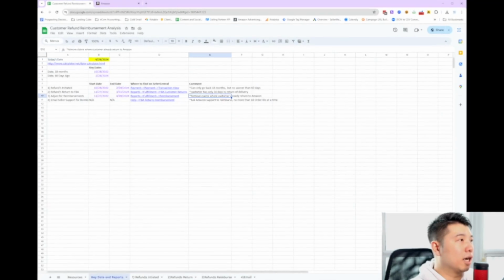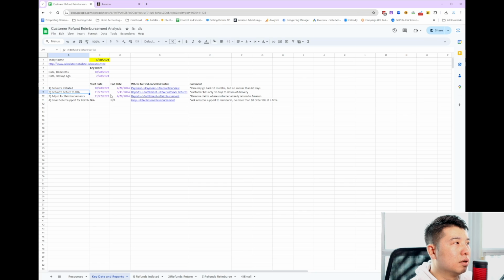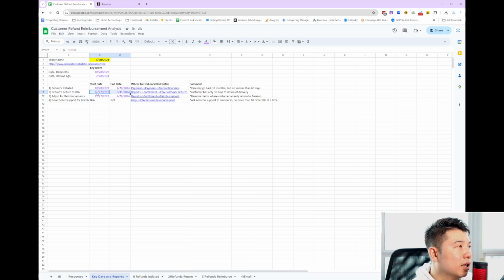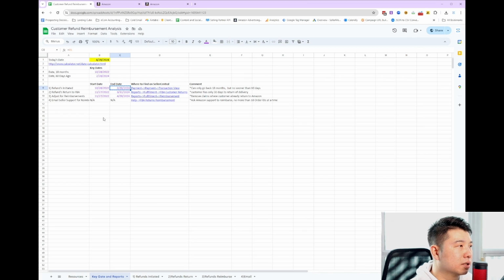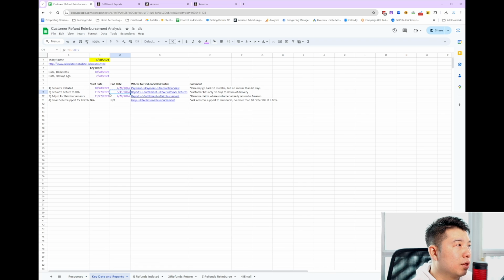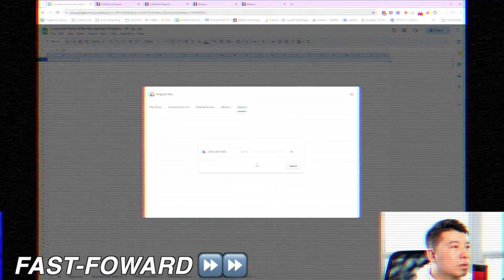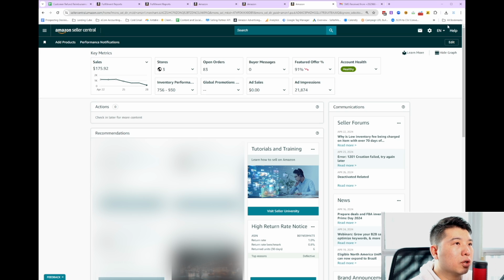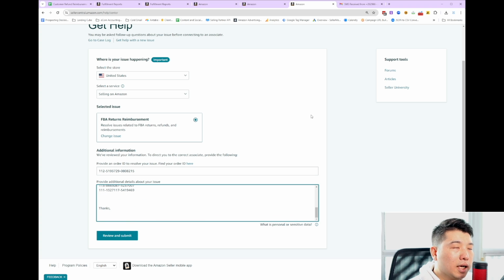Amazon Customer Return Reimbursements Step-by-Step Guide(Get Money Back!) Version 2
SellerMetrics is tech-enabled Amazon marketing agency, founded by sellers, we dig deep into your Amazon advertising data to come up with actionable strategies to lower your ACoS and grow your brand